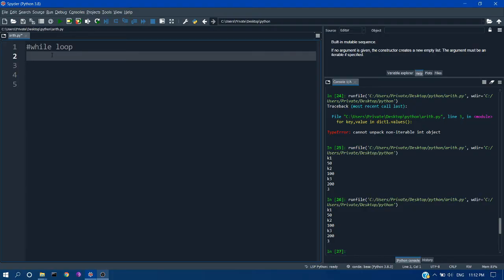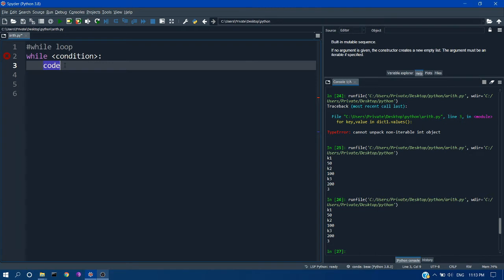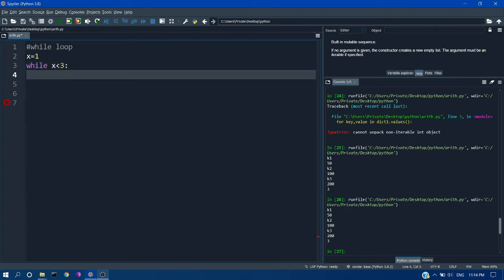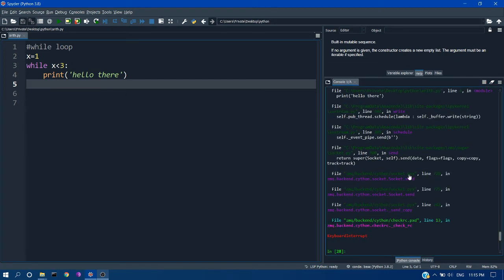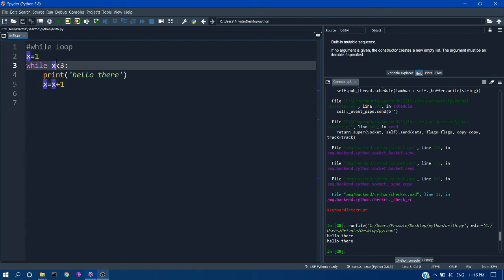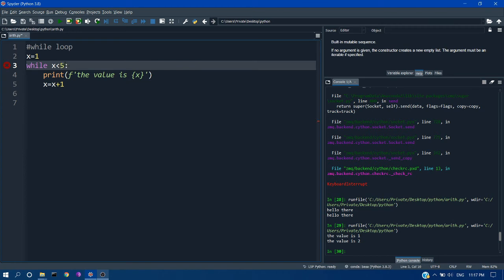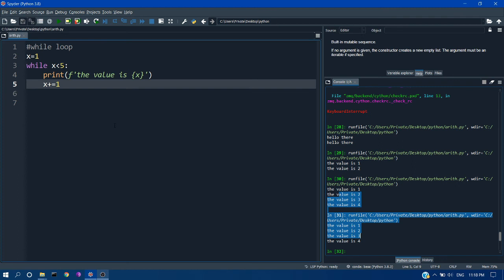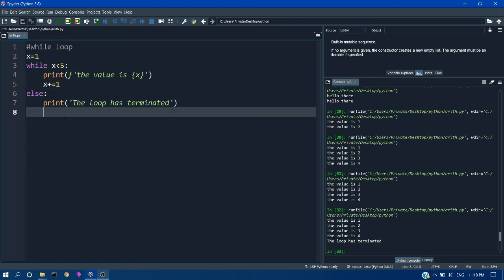While Loop in Python